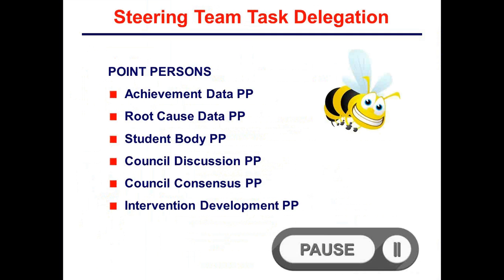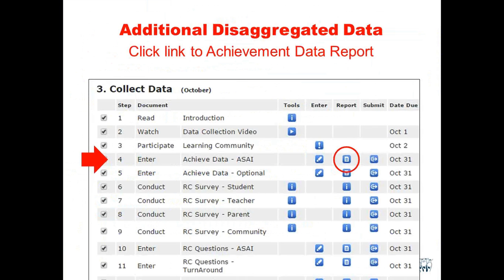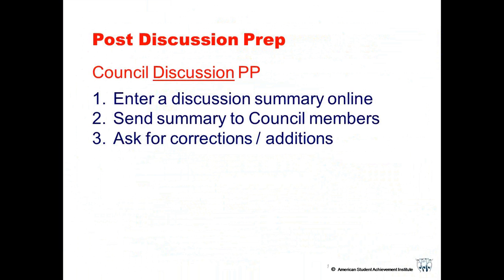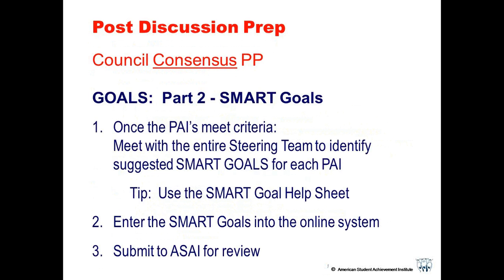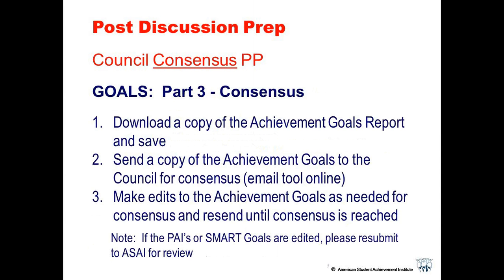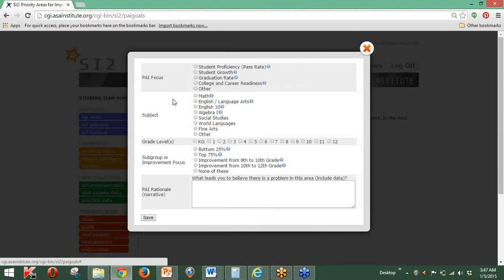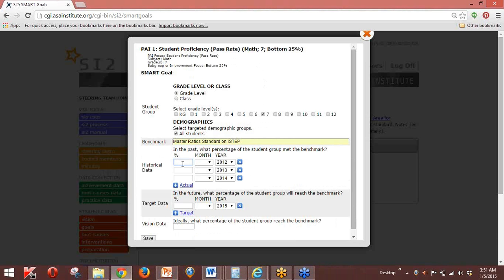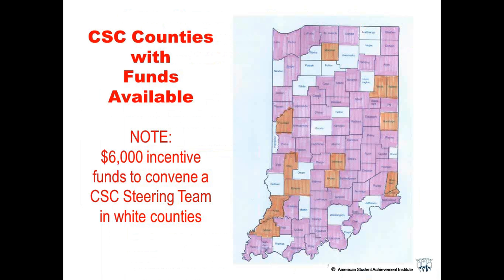SI2: Steering Team Video - Goals